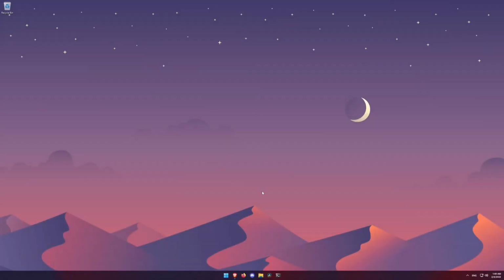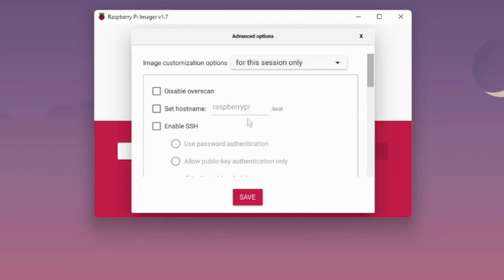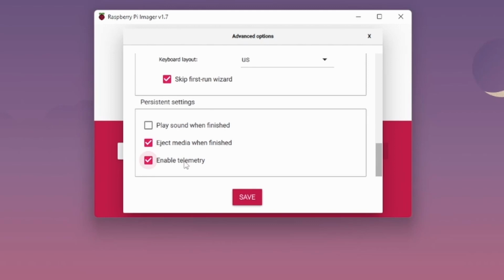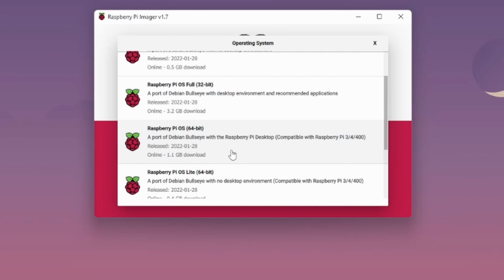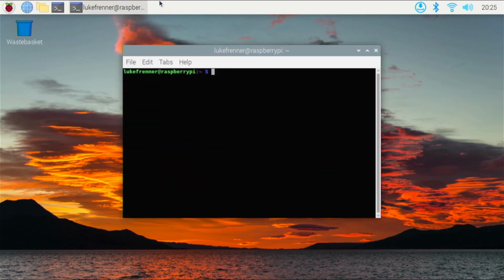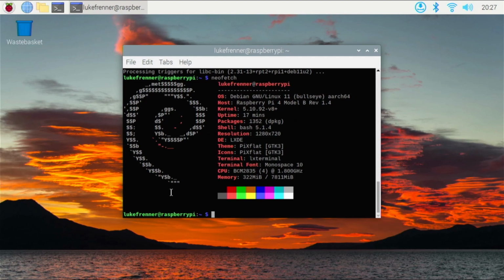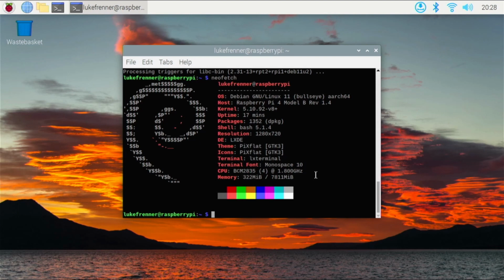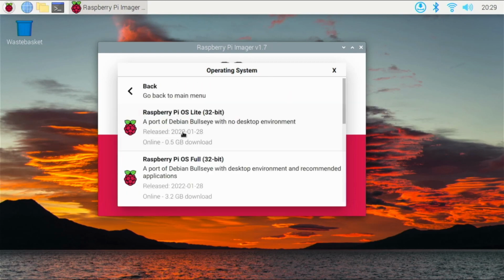NEW Updates to Raspberry Pi Imager and 64 Bit Raspberry Pi OS!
Raspberry Pi Imager recently came out with version 1.7! This new version includes a setting that allows you to choose your username and password before you even flash your OS to your storage device. It's a pretty handy feature.

As for Raspberry Pi OS, there is now a 64 Bit version available that is NOT in beta! So it's finally a stable release, that's available in the Raspberry Pi Imager!